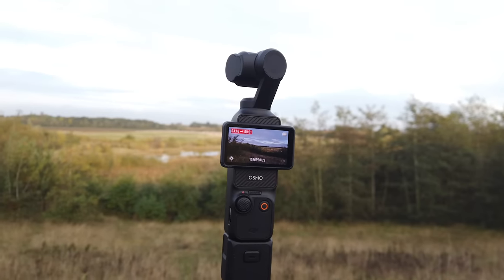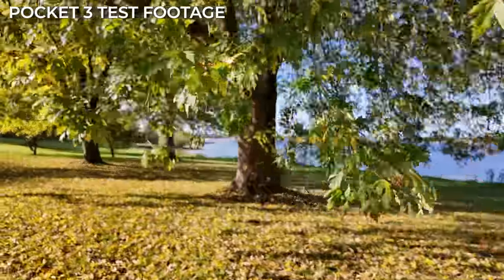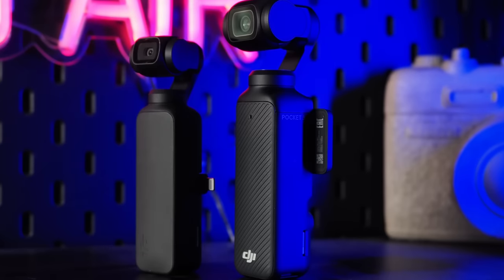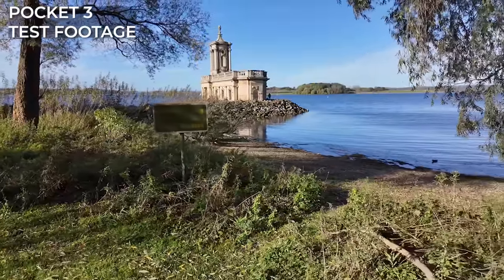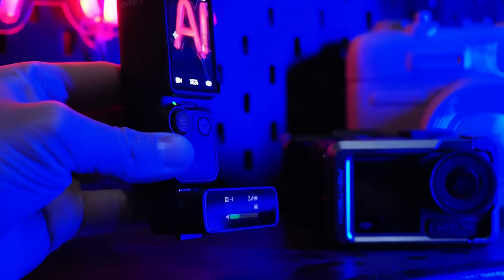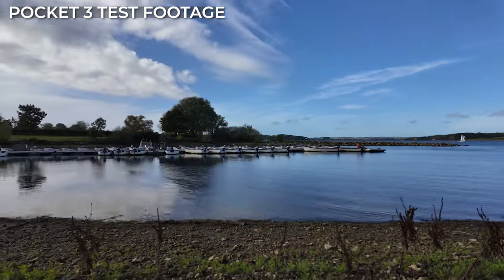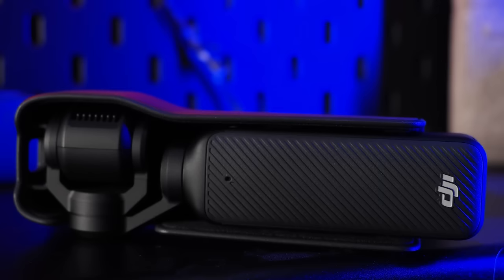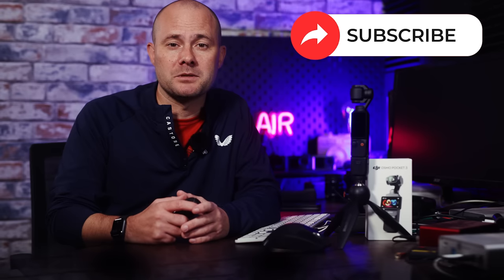DON'T buy the DJI Pocket 3 until you've seen this video...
Ready to jump in and buy the DJI Pocket 3? Well, hold on until you've seen our full field test and heard our opinion on whether you should upgrade or even open your wallet.